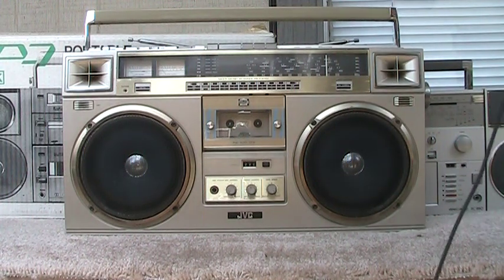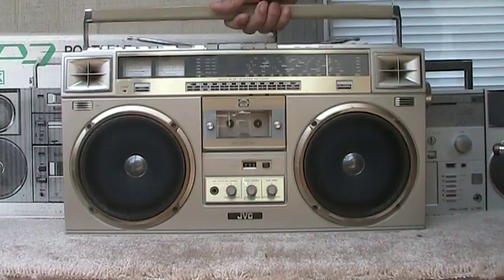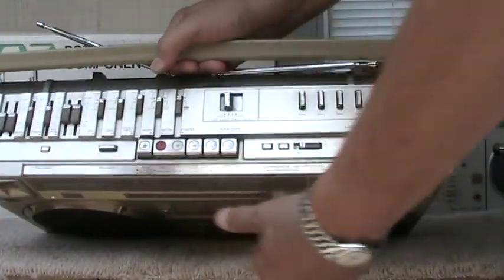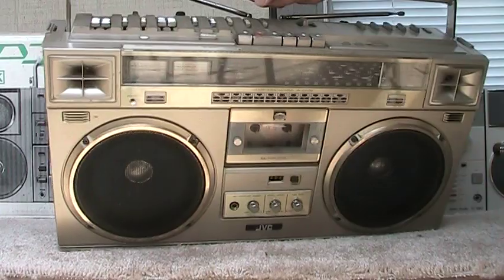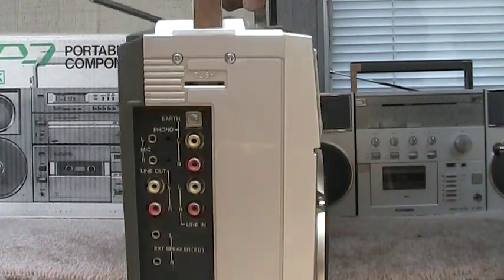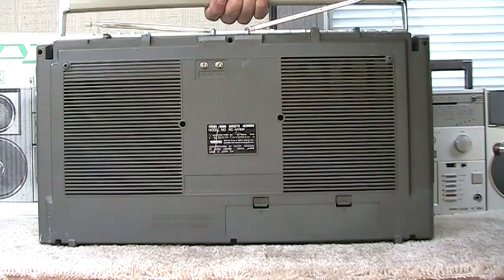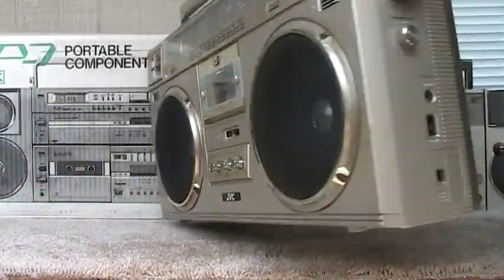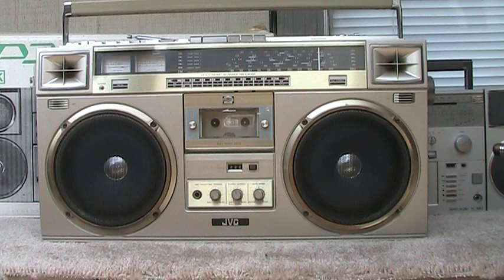JVC RC-M75 & TeleFunken RC 1880 last look & Sansui CP-7 already sent an recieved by new owner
JVC RC-M75 last look & Sansui CP-7 already sent an recieved by new owner